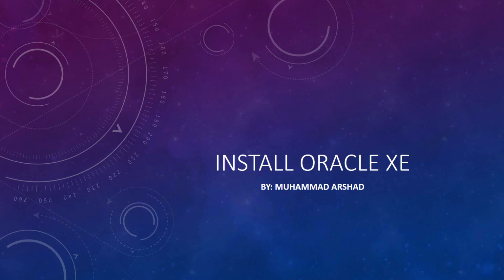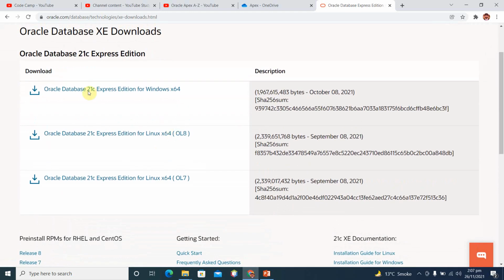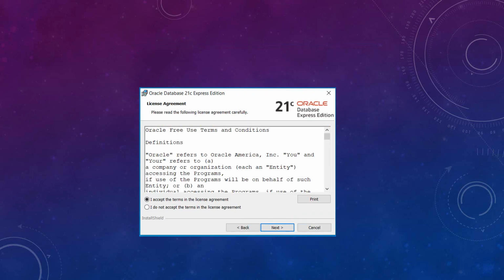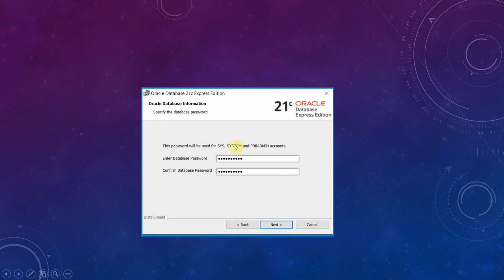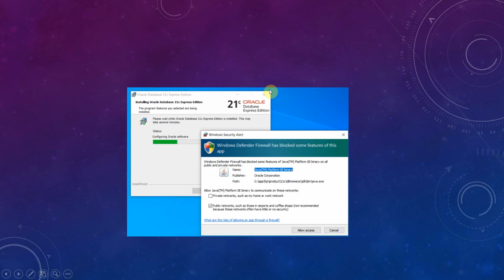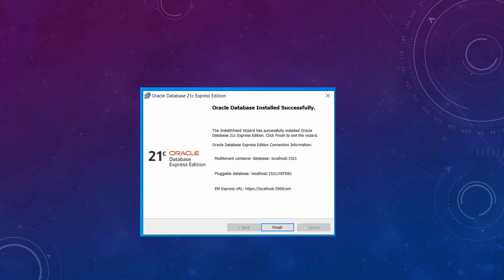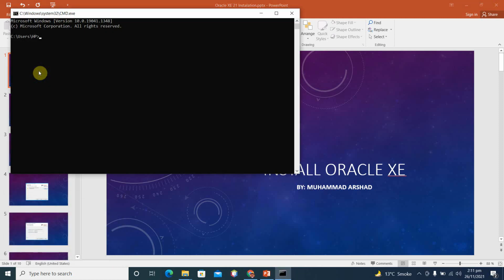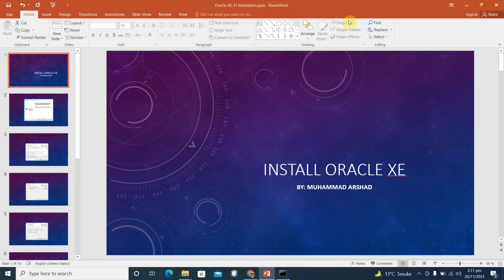2.Oracle XE 21C Installation